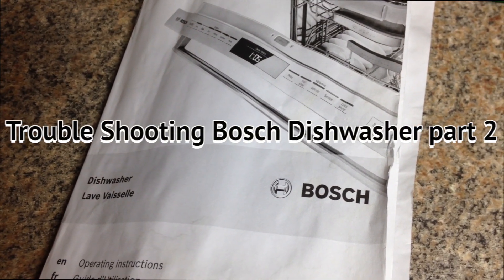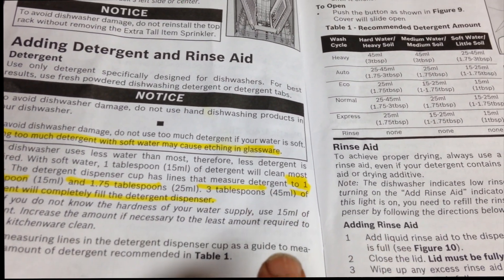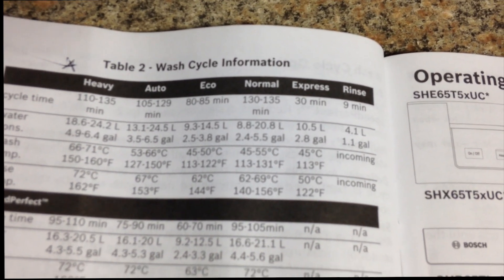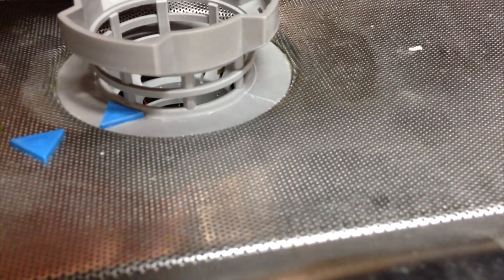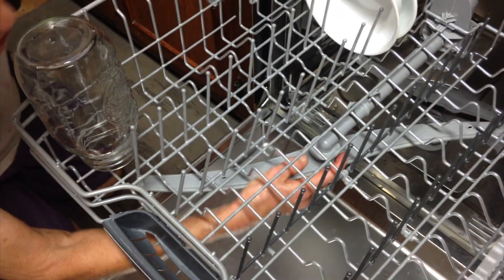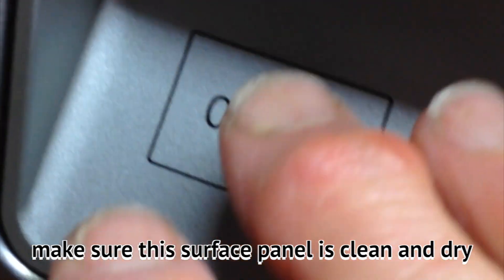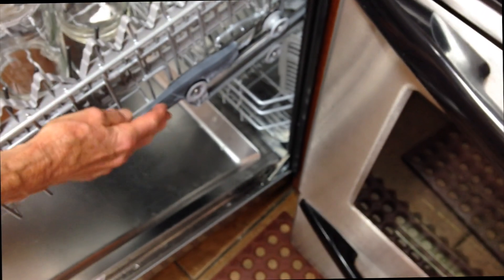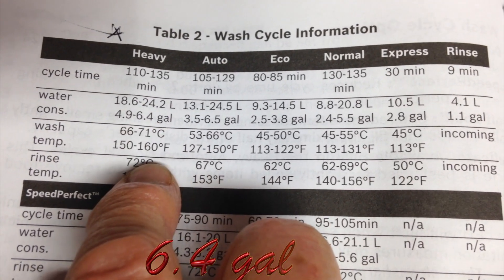Bosch Dishwasher Troubleshooting part 2 of 6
I have covered many things about the Bosch dishwasher you may not know. This video will help get you through the challenges that will arise if they haven't already. I had to cram a lot into 15 minute limit. Make sure the door is completely open before pulling out bottom rack as bottom rack has no track and rolls on the door and will roll off the door if not completely open and could break your dishes. There is a sensor that detects food particles on dishes and will choose a longer cycle according to amount of food left on dishes.